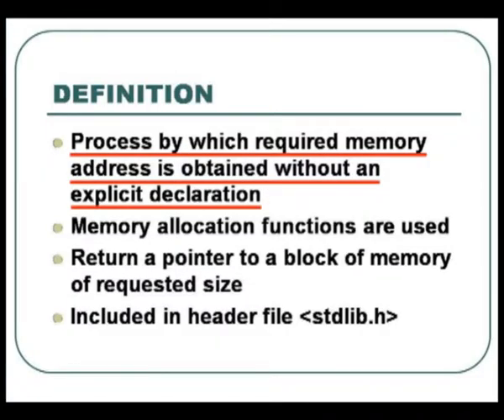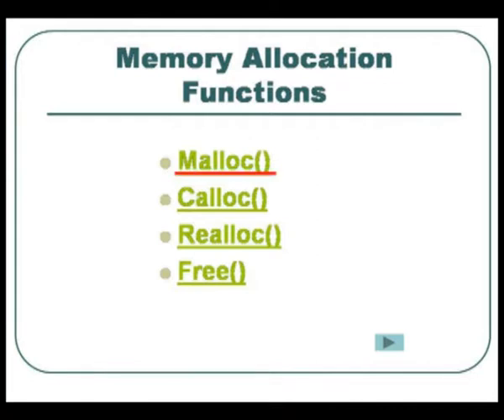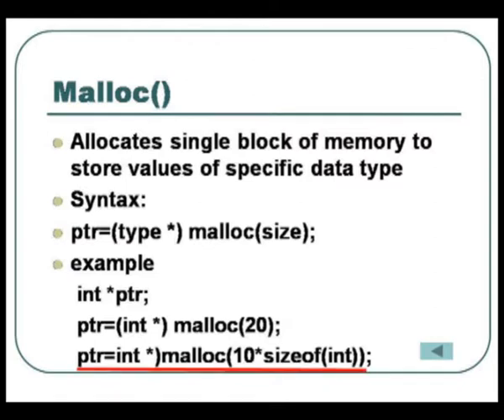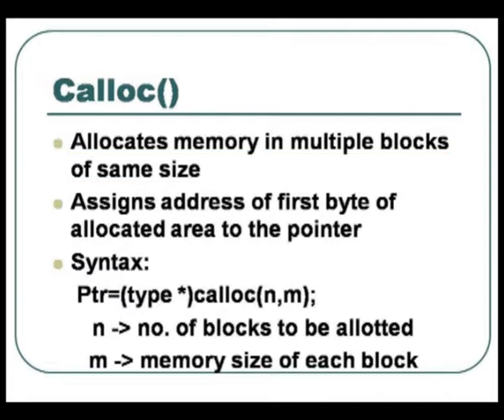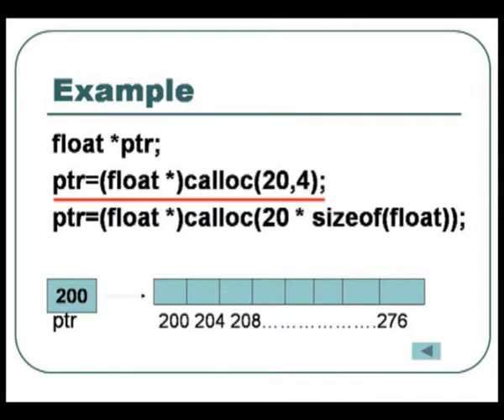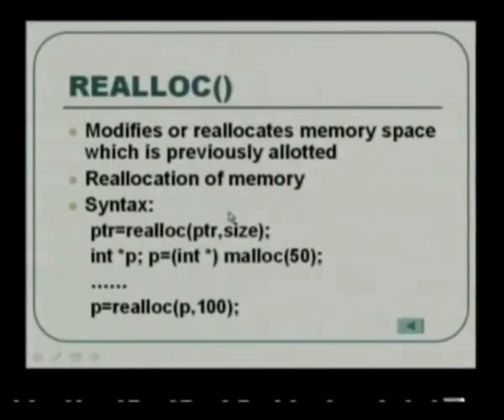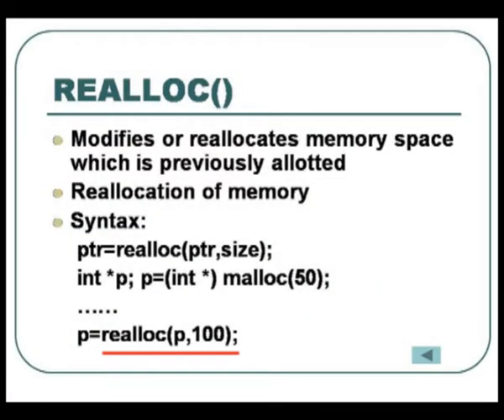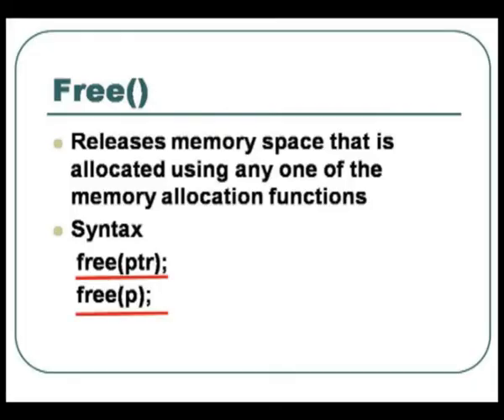Part 75 - C Programming Tutorial - Dynamic Memory Allocation